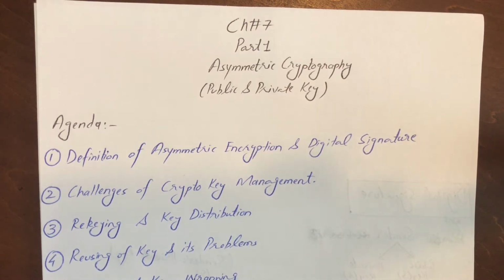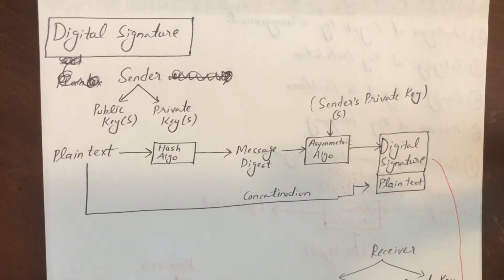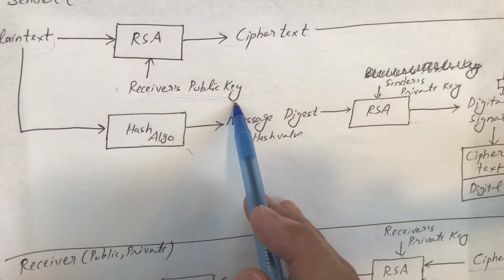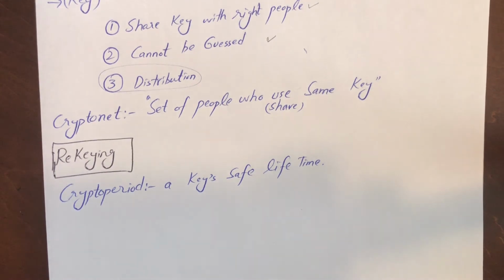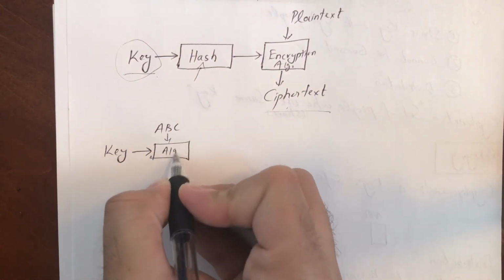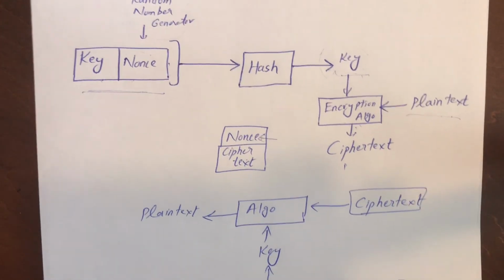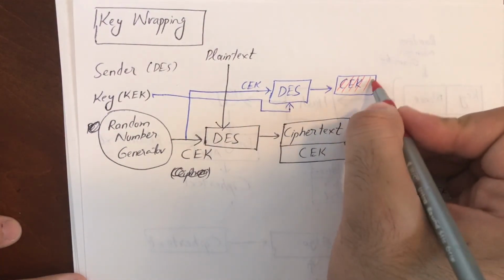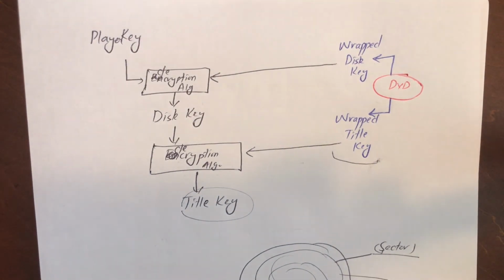Asymmetric Encryptions Part I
Key Wrapping and Digital Signatures